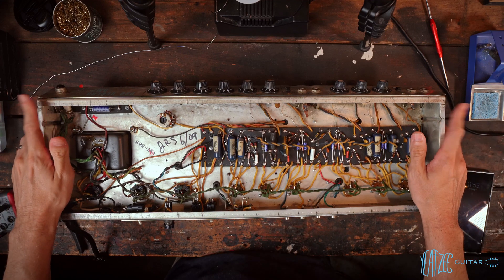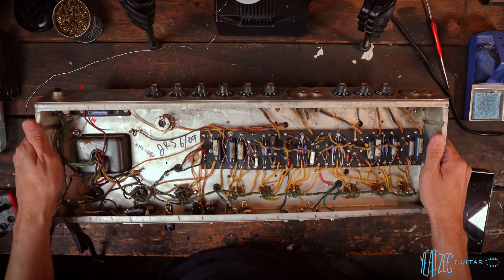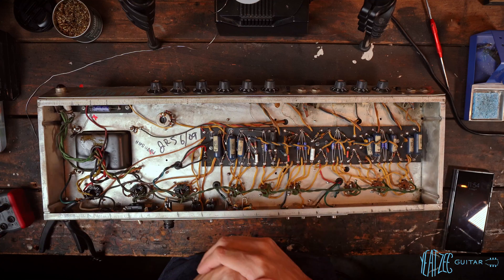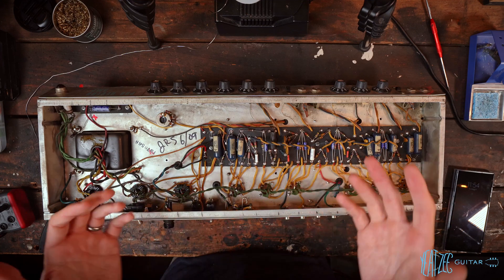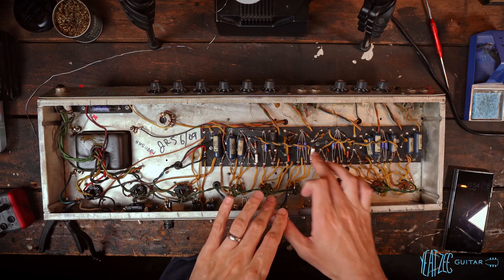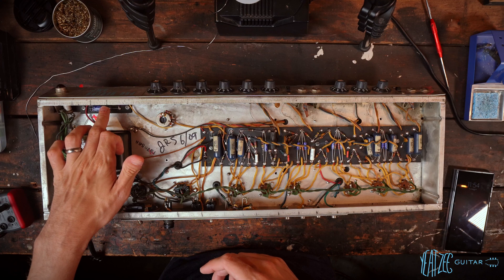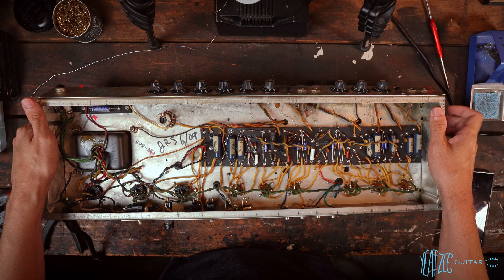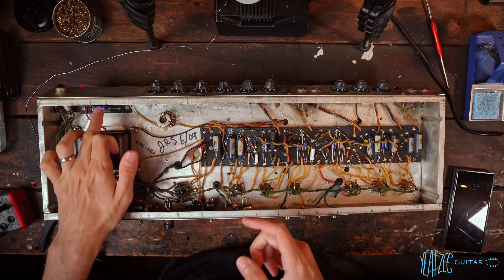Amp Repair & Chill! - Vintage 1968 Fender Pro Reverb Amp Repair Pt.2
Nice little relaxing amp repair session with the '68 Pro Reverb.

Products used:

Kester Solder
Solder Sucker

Timestamps:
00:00 - Intro
00:42 - Bias cap swap
02:06 - Screen Grid Resistors
05:20 - Bias pot resistor swap
06:56 - Phase inverter resistors
11:29 - Different goal for this amp
13:47 - Dangers of auto ranging
14:36 - New 470k
15:05 - Lots of bad solder
15:43 - Final 100k swap
16:06 - Recap of work done